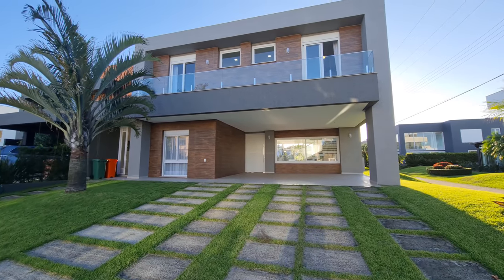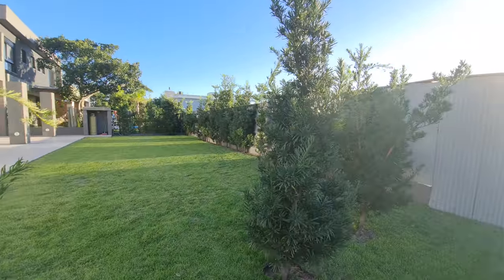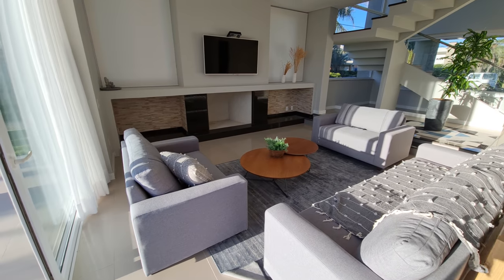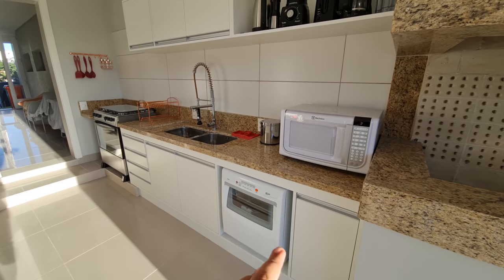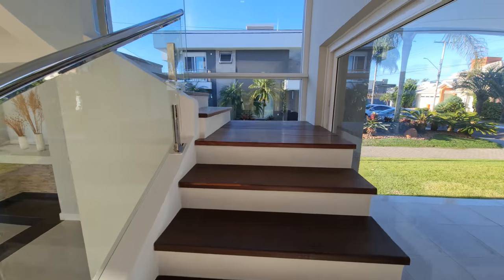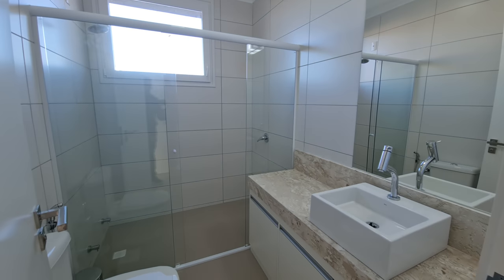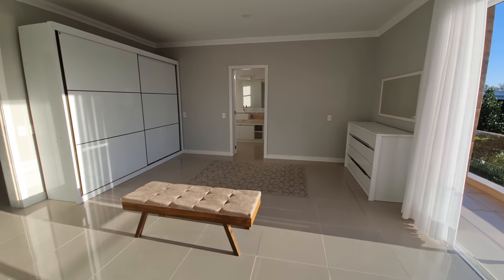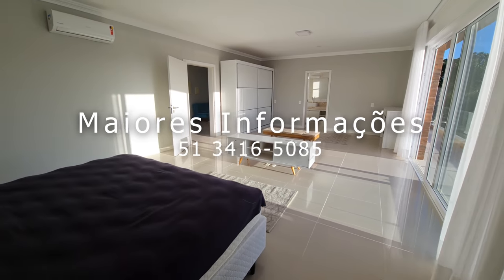75m² de Suíte Máster 380m² de área construída No Velas da Marina em Capão da Canoa RS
380m² Construídos bem distribuídos em 4 amplas suítes!

Preço de ocasião só R$ 2.400.00,00

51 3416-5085 ou 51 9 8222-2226 whats